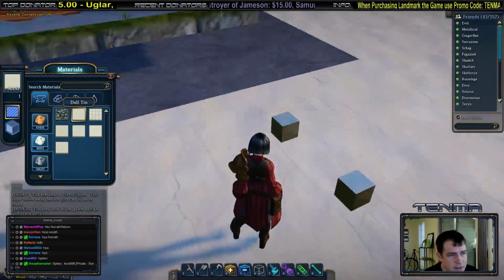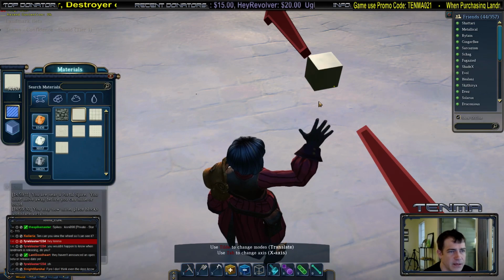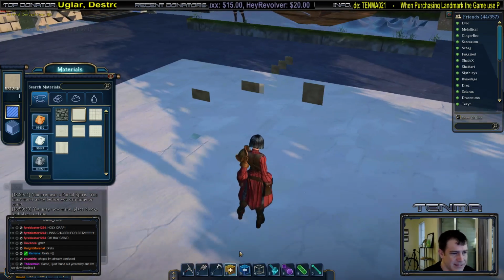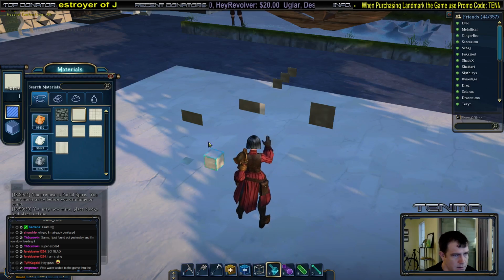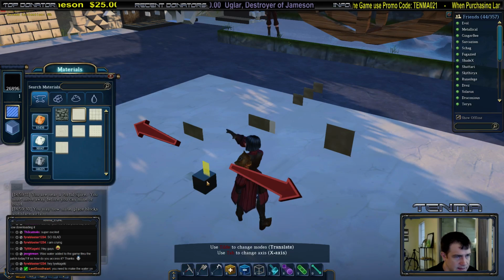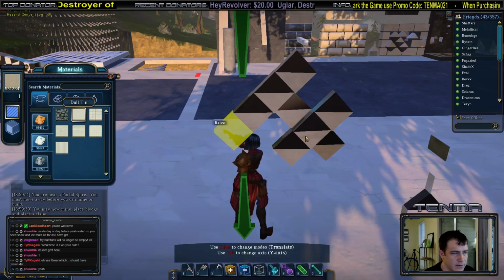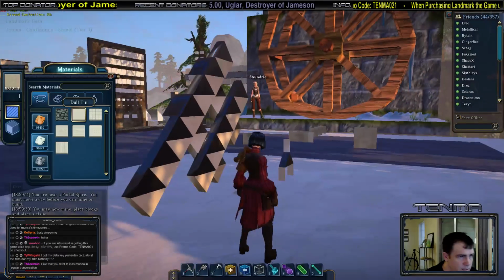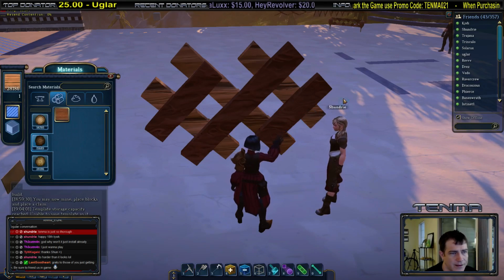EQ Landmark - Lattice Wall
Tutorial on how to make a Lattice Wall, Based on the concept art released for the Kerran race. If you use this Let me know would love to see your version.
You can do this with Prime Voxel Thickness and not as offset... Enjoy